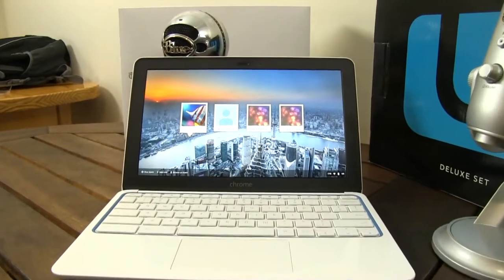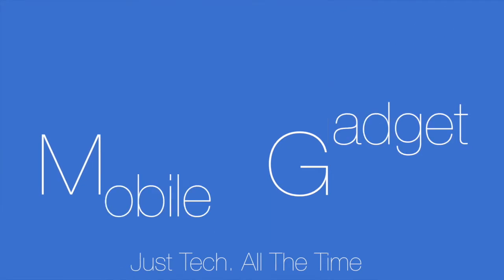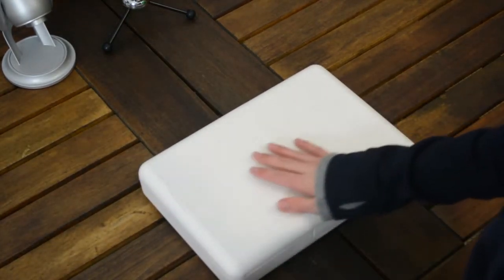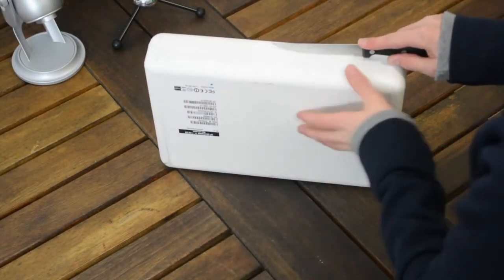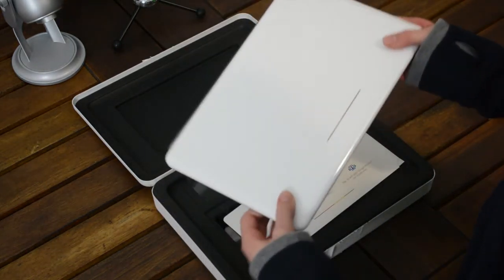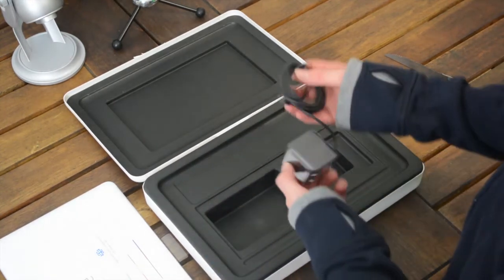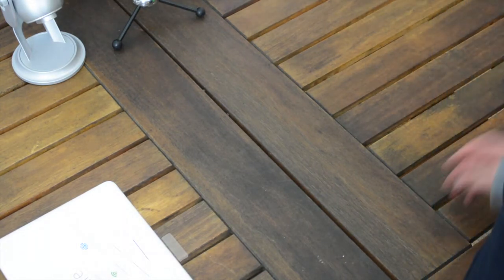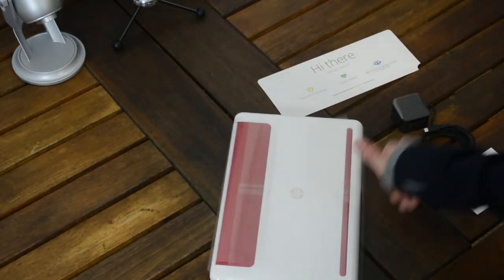HP 11 Chromebook Unboxing!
This is the unboxing video of the new HP Chromebook 11. We will have further videos coming of this laptop with a full in-depth review as well as a comparison. As you can see, this video is rather short as their isn't much in the box. But don't be discouraged! More in-depth videos are coming very soon. Enjoy!